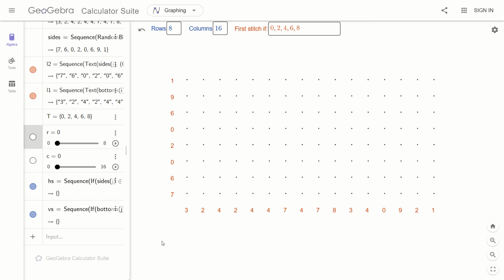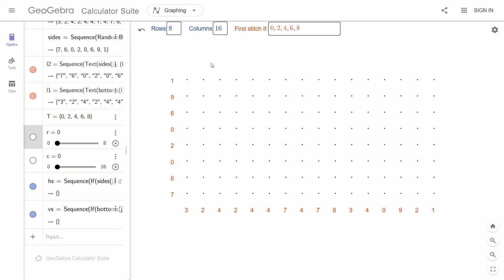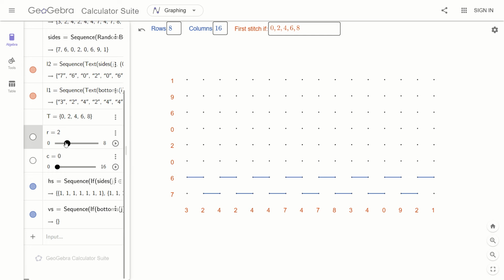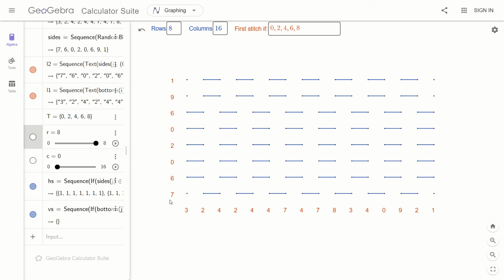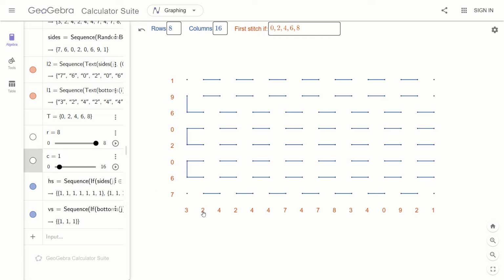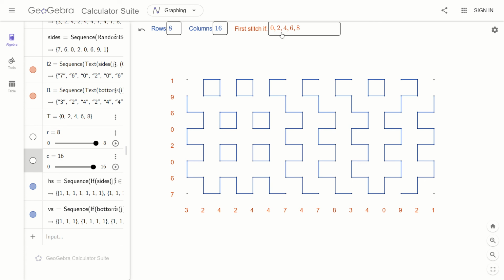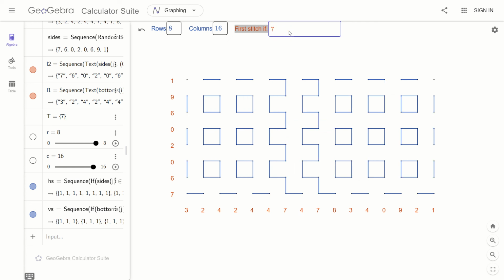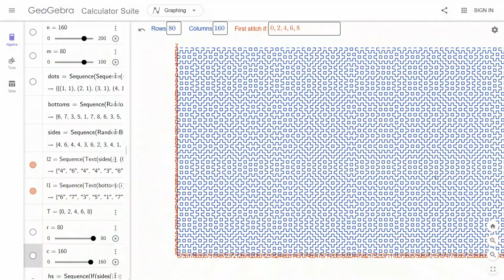Hitomezashi Stitching Tutorial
Short tutorial for an 8x16 grid with randomly generated digits. Stitching starts on even digits.